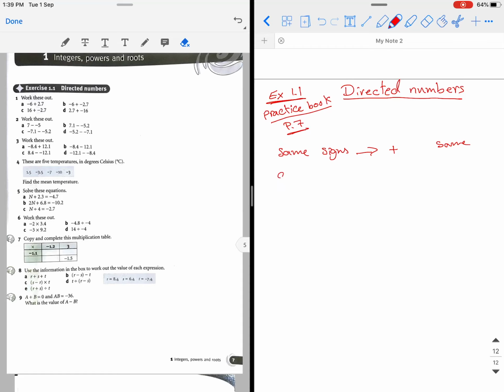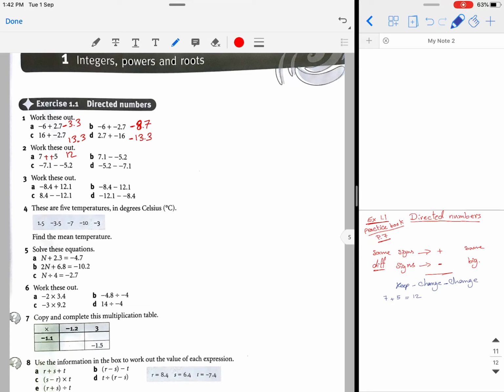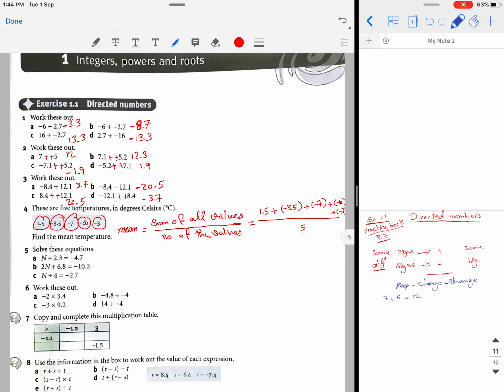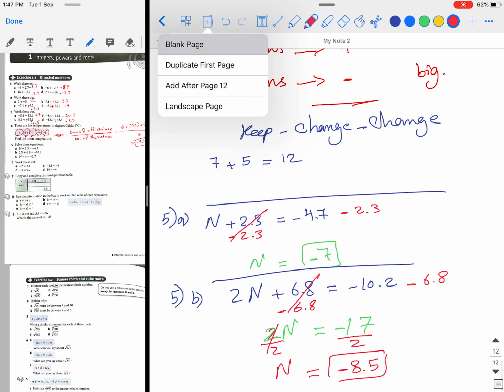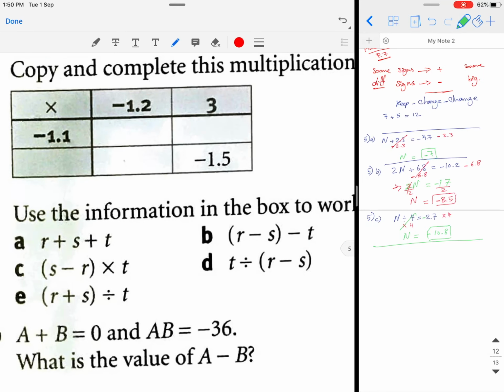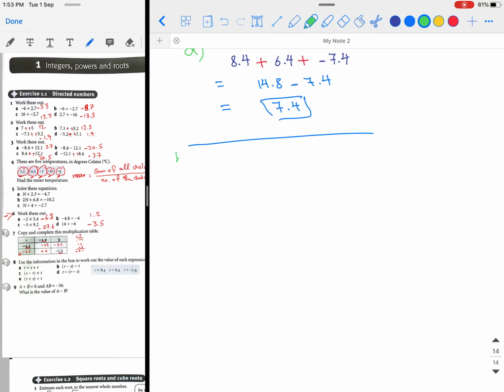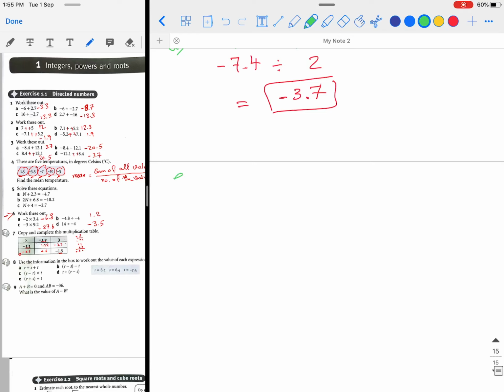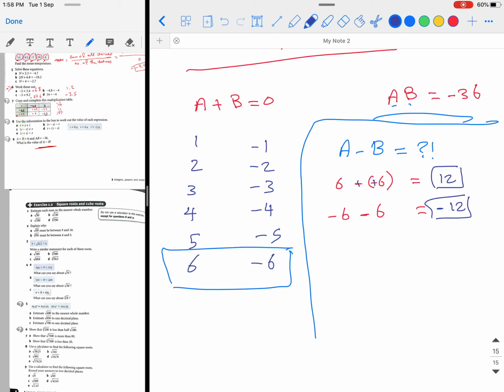Level 8 (directed numbers) (practice book) ex 1.1 page 7